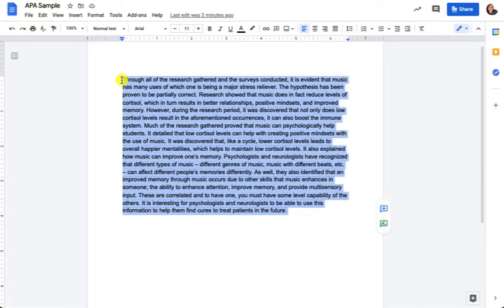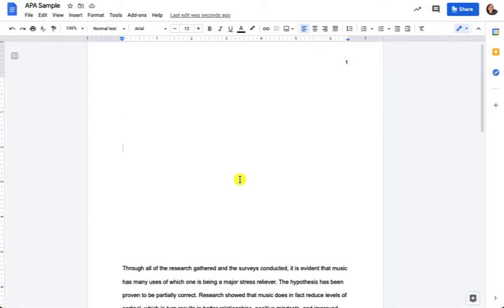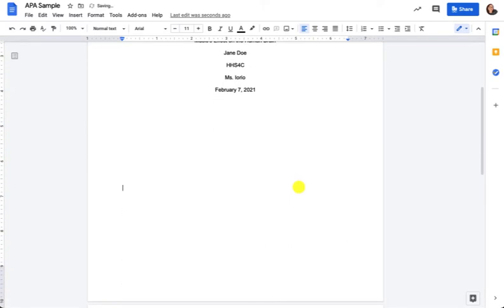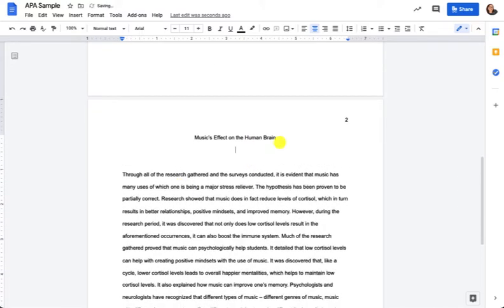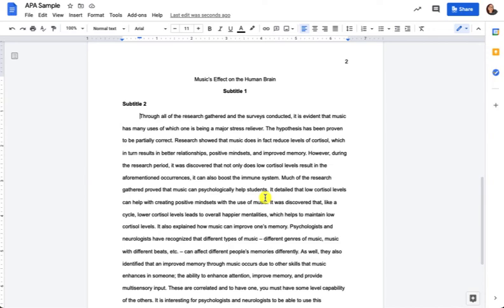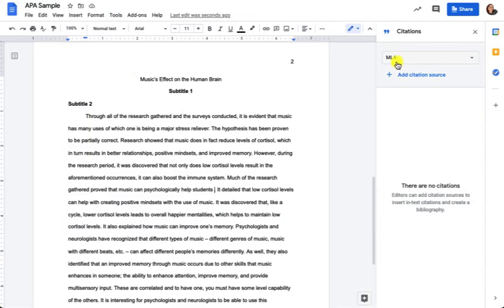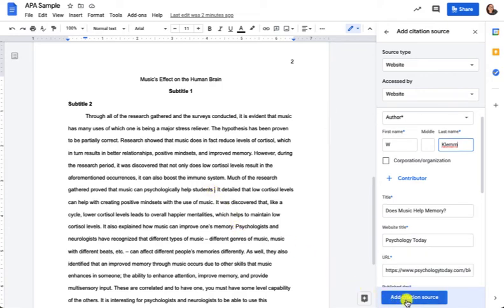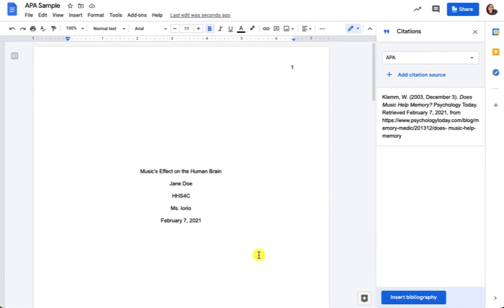APA 7 Overview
0:00 Introduction
0:12 Double Spacing
0:30 Page Numbers
1:00 Title Page
2:07 Font Type
2:29 Abstract
2:54  Body of Assignment
5:02 Citations & References